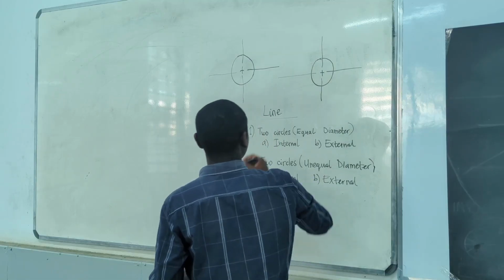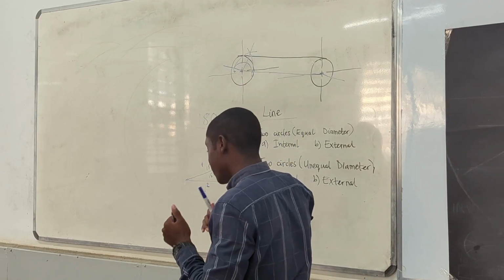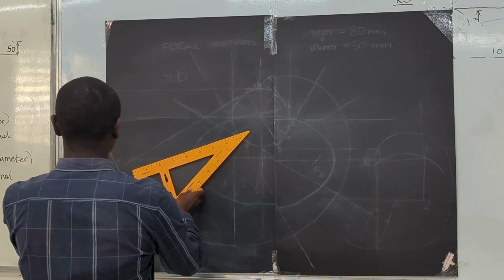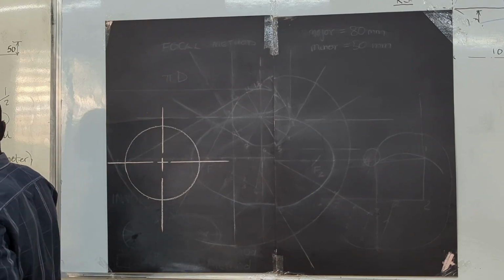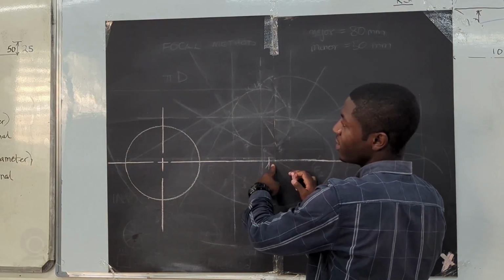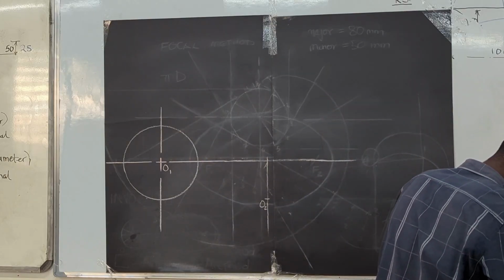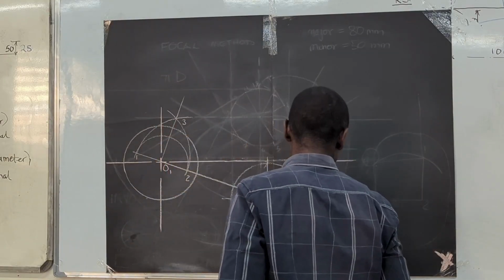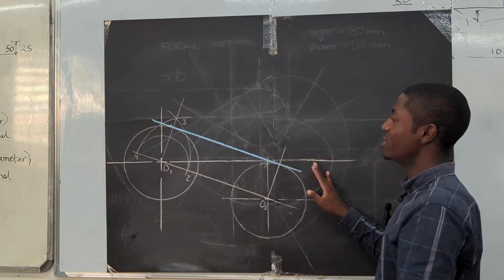Tangency Part 1